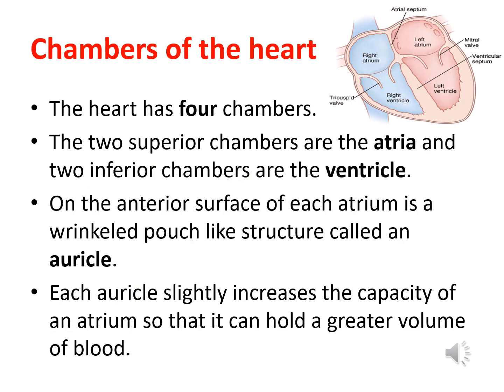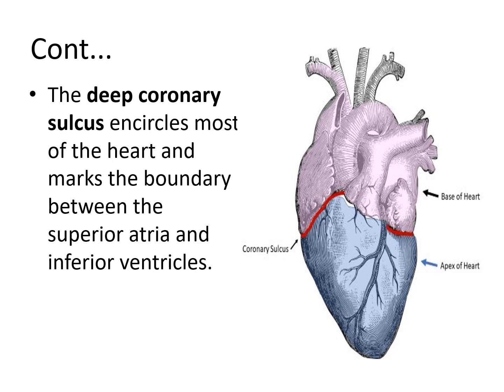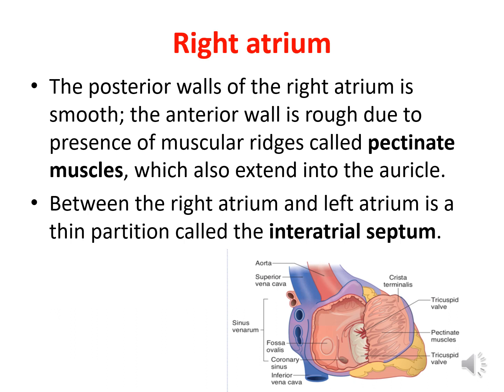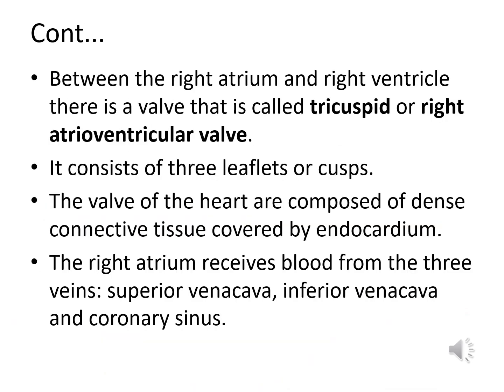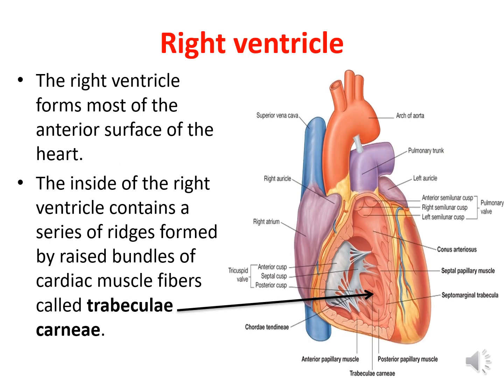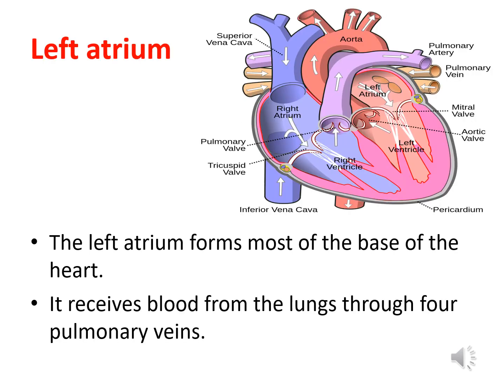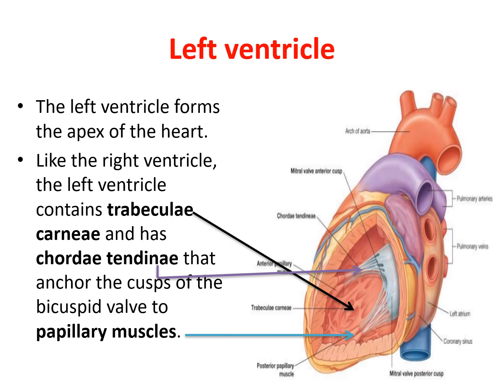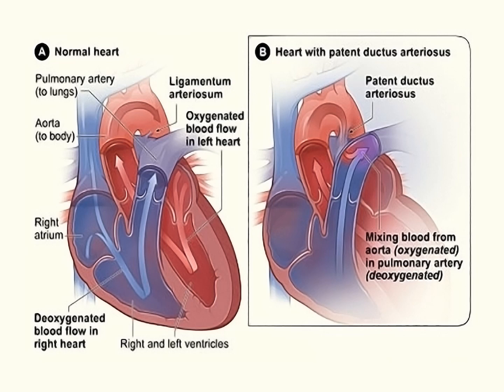Heart (Part 5) Chambers of the heart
Hello viewers, this video is describing the chambers of human heart. And I am eagerly waiting for you comments as a feedback.